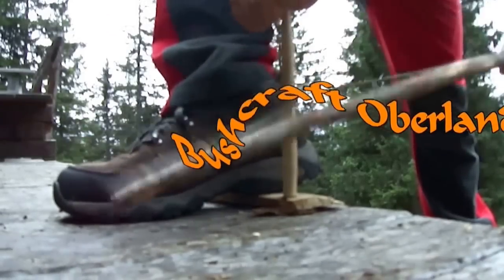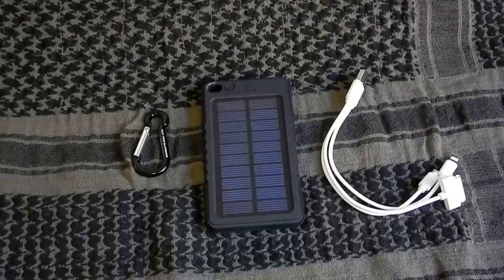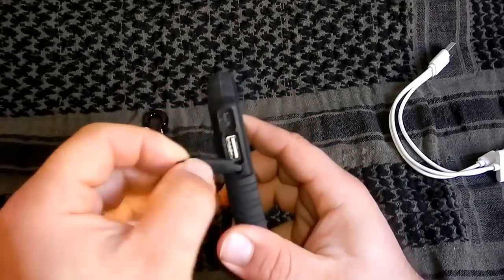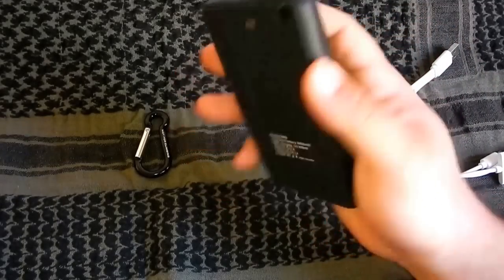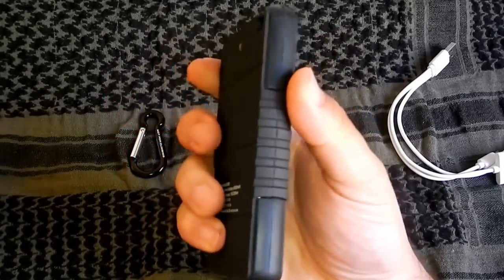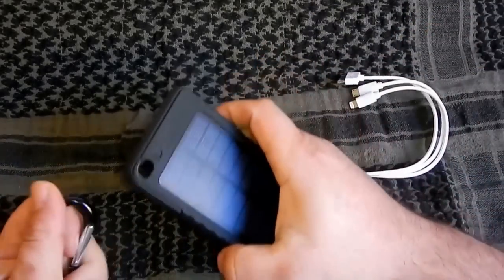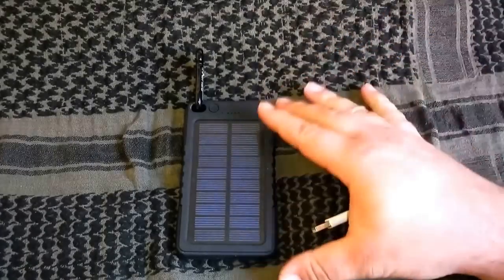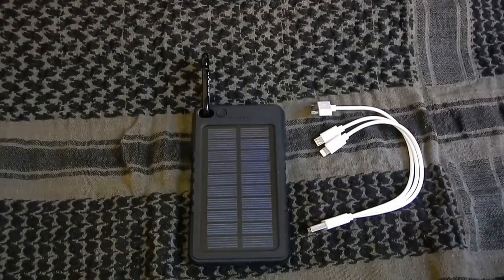85. Gear Vorstellung - Solar Powerbank 8000mah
Gefilmt mit Nikon AW110

Meine Solar PowerBank